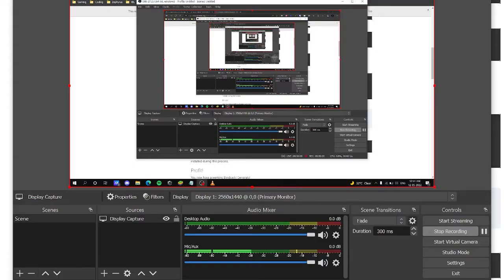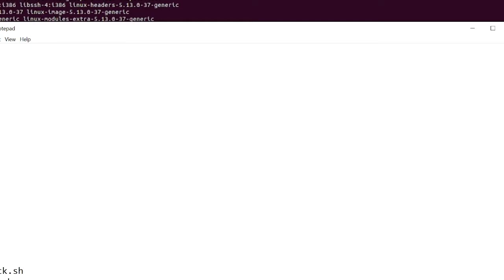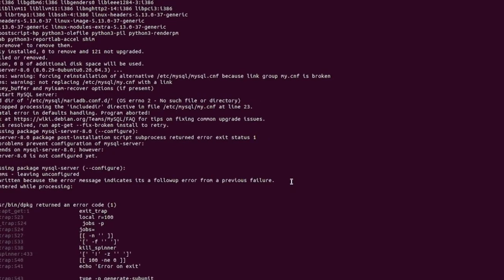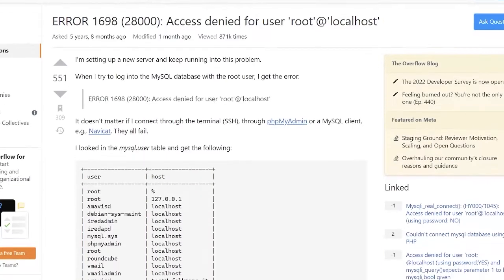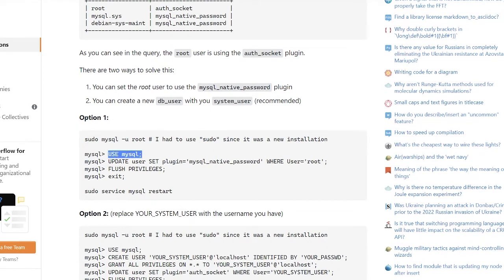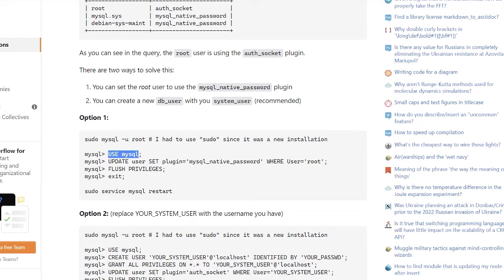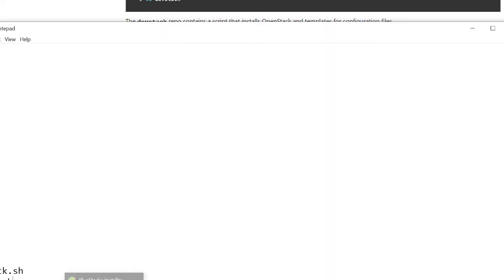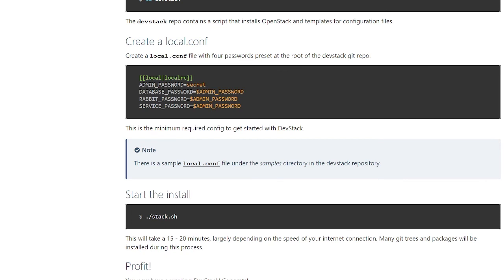OpenStack: Installation Error Handling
This video discusses how to handle OpenStack installation errors.
This video is prepared by Parth Sarthi Paul (11812015), Kartik Gupta (11812016), and Kamlesh Kumar Sharma (11812017),  students of B Tech (Computer Engineering) 8th semester as part of their Big Data analytics lab class.